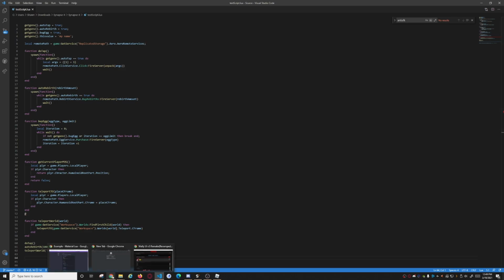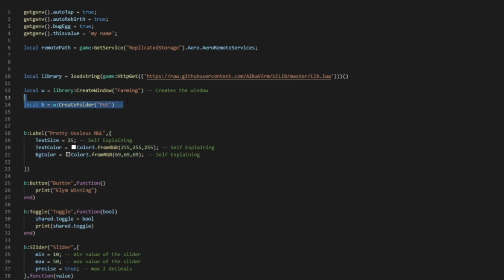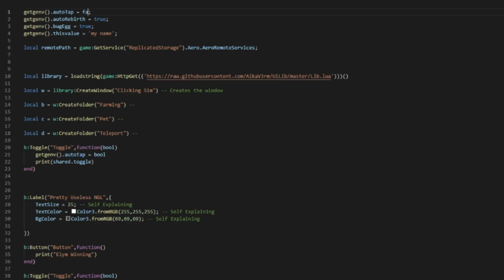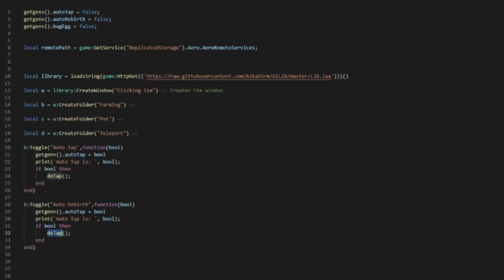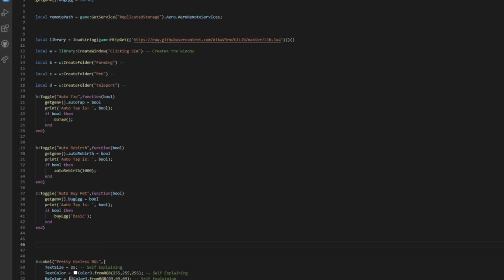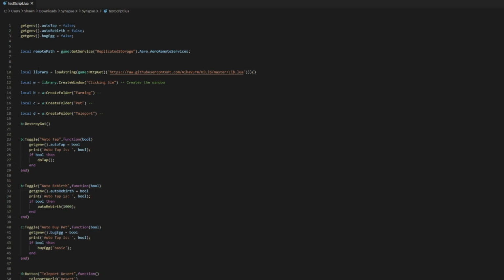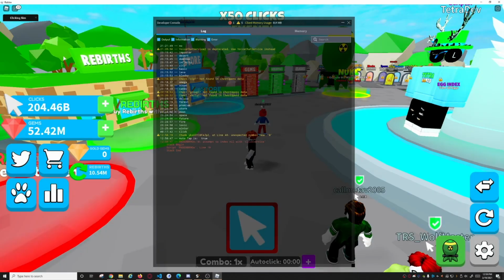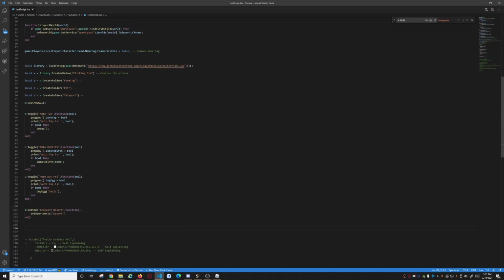Roblox Exploiting Educational Tutorial 3